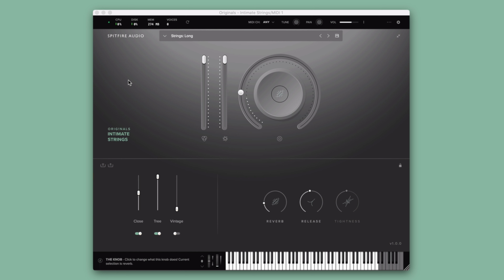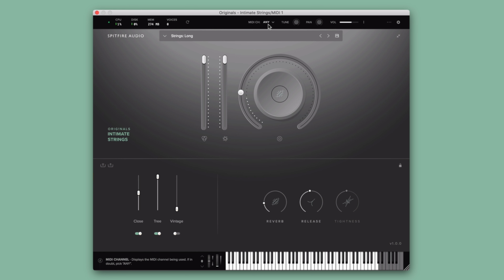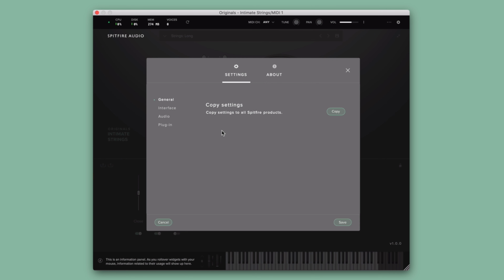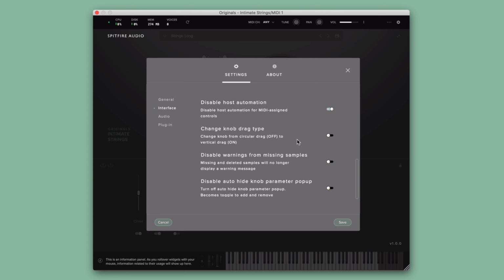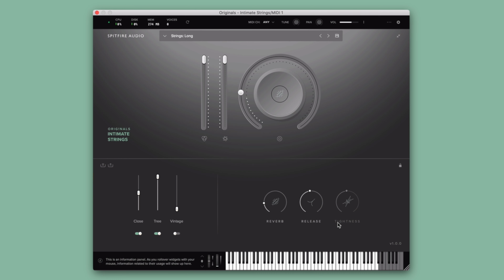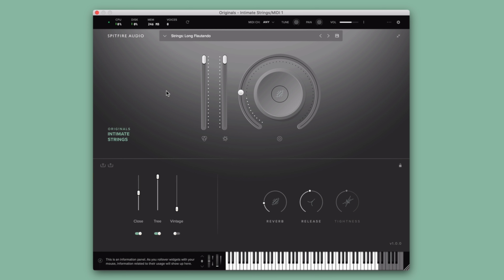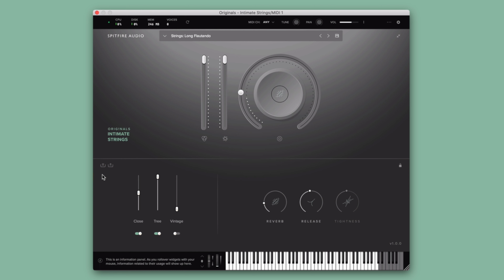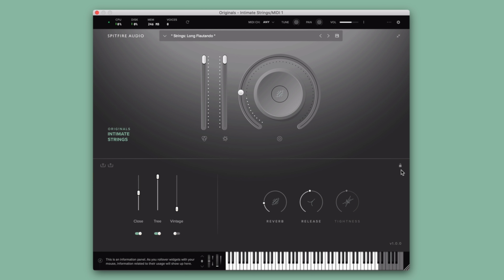How It Works: Originals Intimate Strings